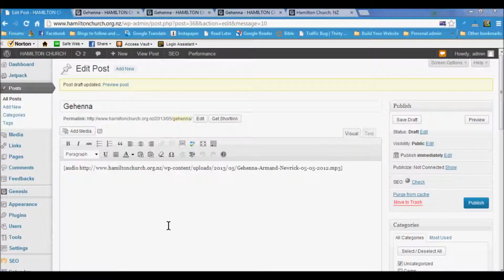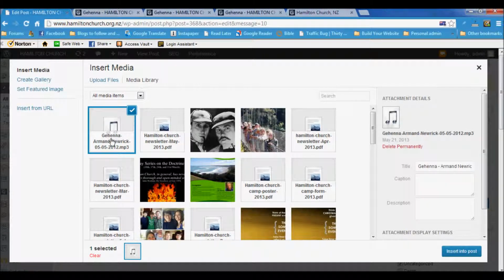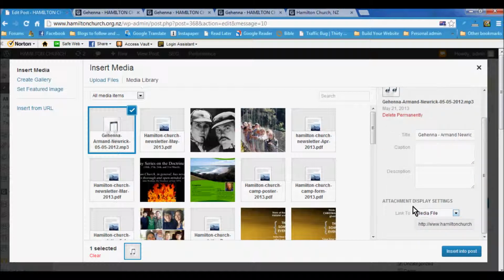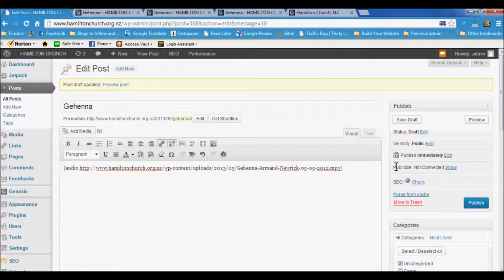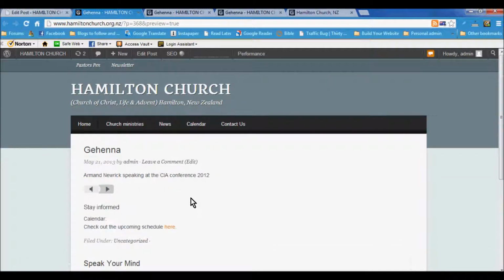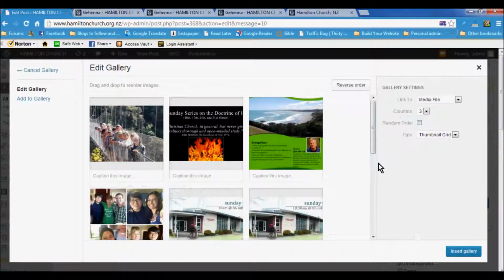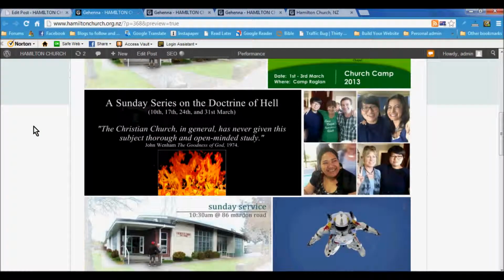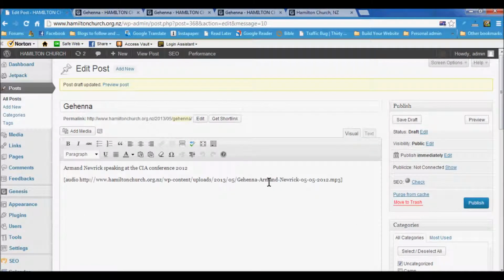Adding audio file and jetpack gallery